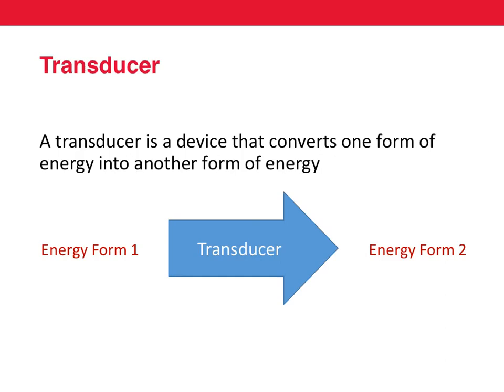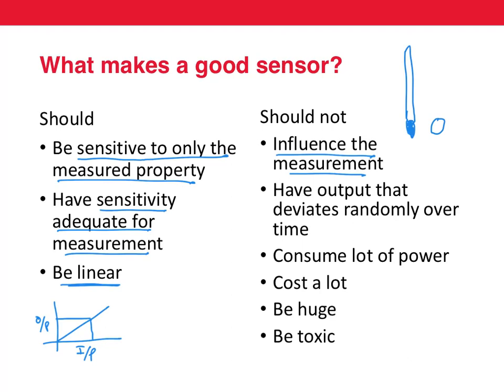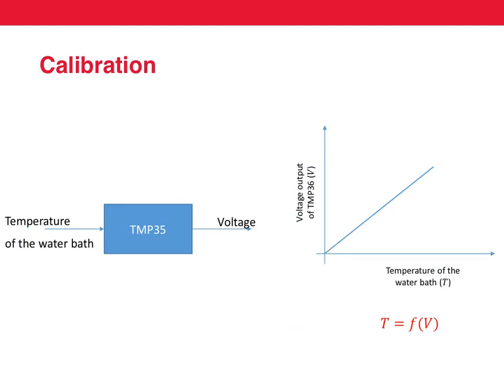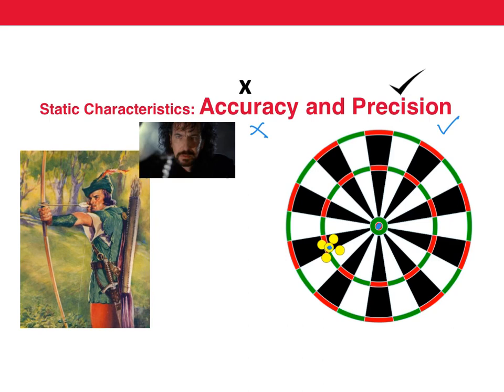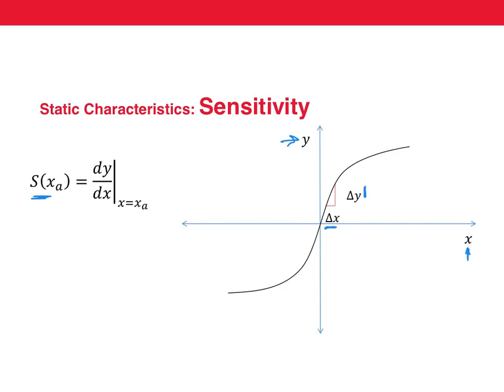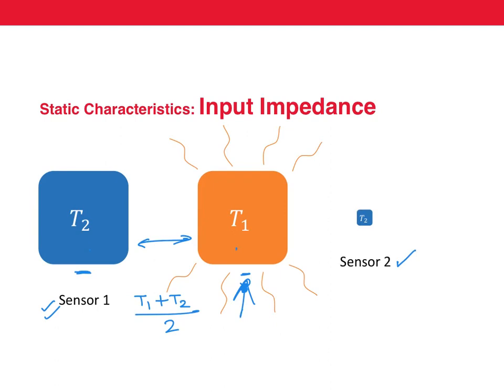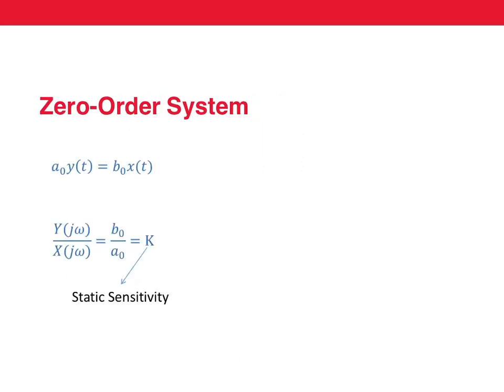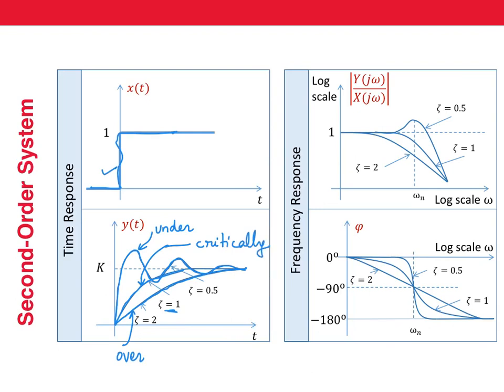1.1 Introduction - Sensor Characteristics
Lecture 1, Sensors and Signal Conditioning